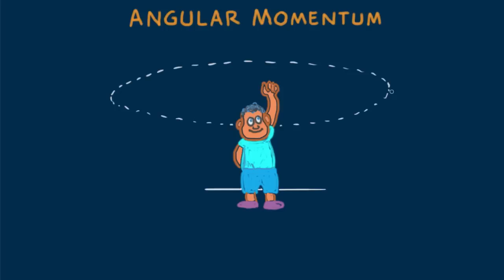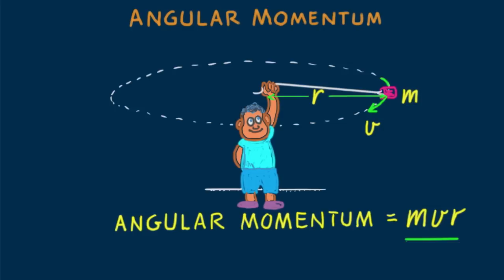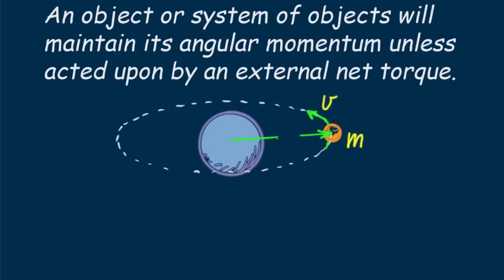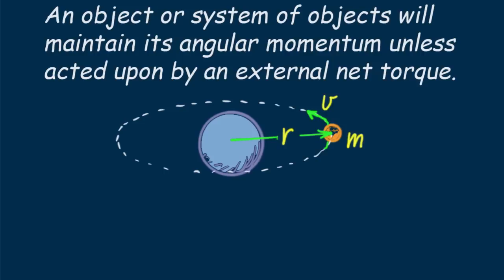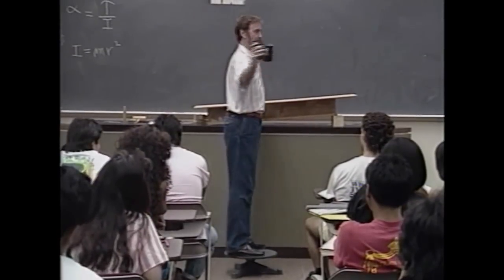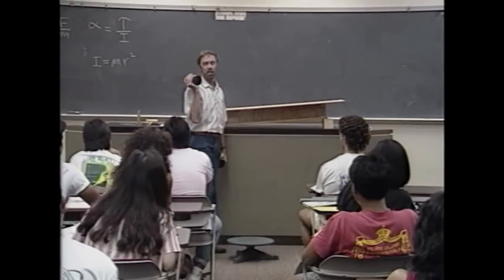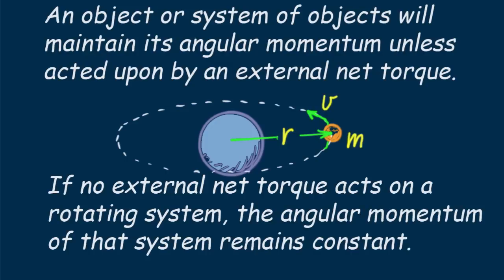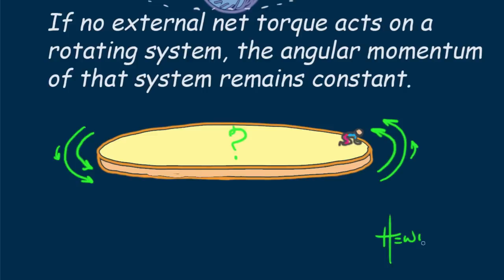Hewitt-Drew-it! PHYSICS 43. Angular Momentum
Conservation of angular momentum, with examples, including Paul in the classroom, are examined.